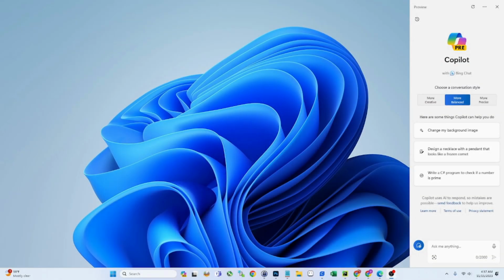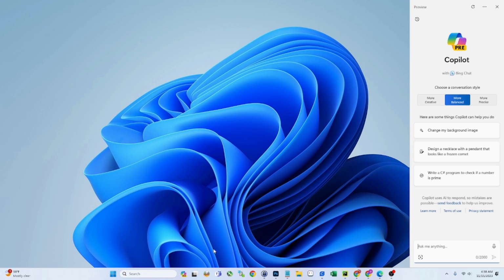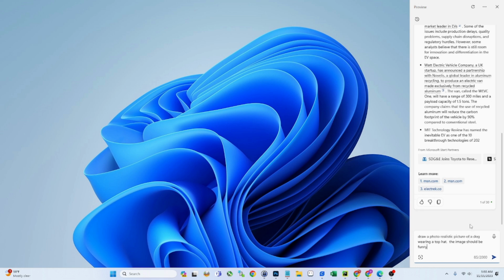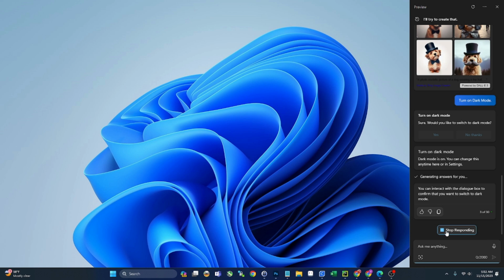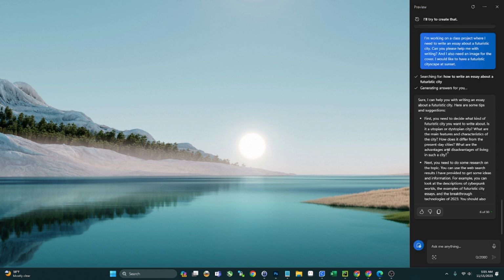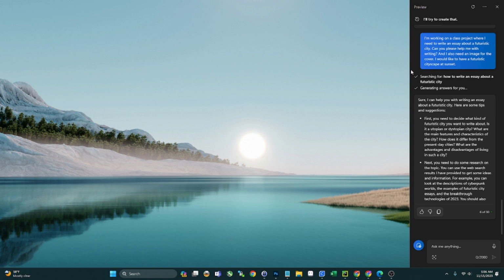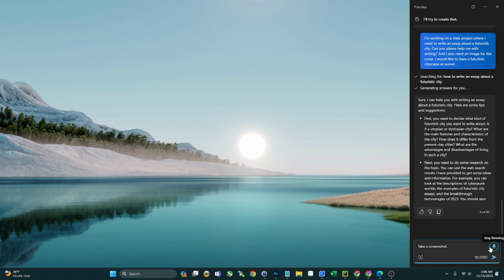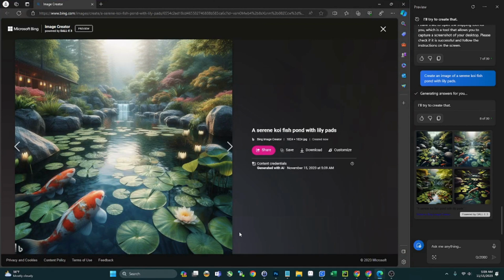5 Must-Try Features of Windows 11 Copilot – AI That Will Change How You Work!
Dive into the cutting-edge world of AI with Windows 11 Copilot, now powered by OpenAI's GPT-4 and DALL-E 3! This video showcases the top 5 reasons why the integration of these advanced AI models makes Copilot a game-changer for both productivity and creativity. From conversational AI tasks to generating stunning visuals, discover how these tools are free to use with Copilot. Don't miss out on leveraging the latest AI tech to transform your workflow. Discover more about how GPT-4's advanced language understanding can assist you in daily tasks, and how DALL-E 3's image generation capabilities can inspire your creativity. Get a glimpse into the future of AI with our in-depth look at Copilot in Windows 11.